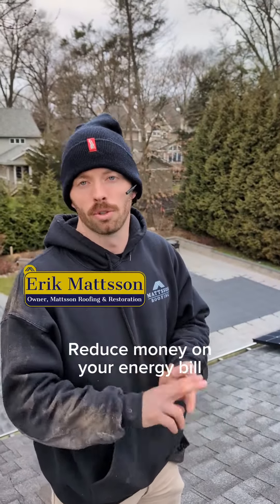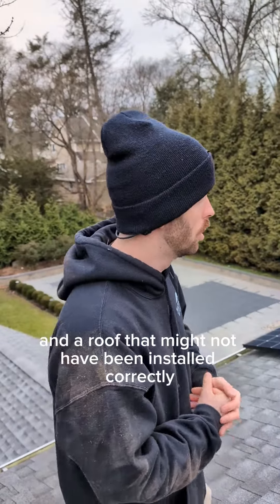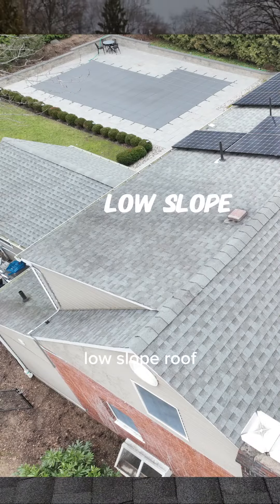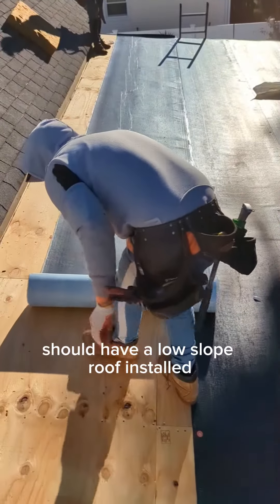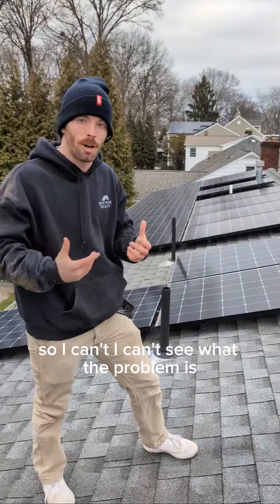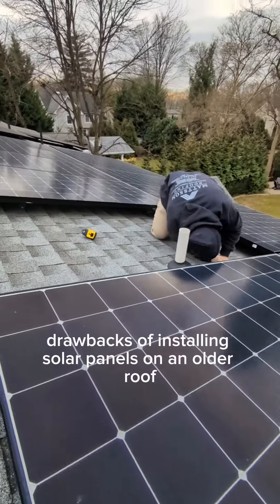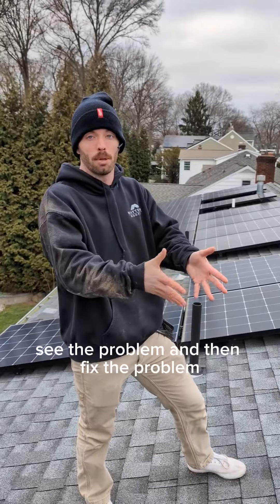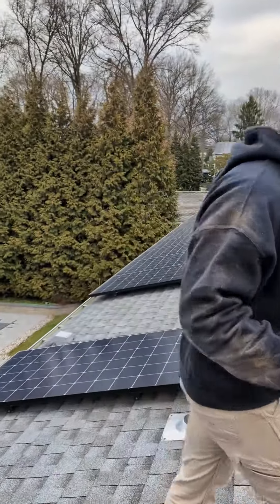Understanding The Risks: Installing Solar Panels On Older, Low-slope Roofs Explained!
Going green with solar panels? Yes, please!

But wait, Erik Mattsson, owner of Mattsson roofing in Glen Rock, NJ has some crucial advice to share before you make the leap.

In our latest video, Erik dives into the often overlooked aspect of solar panel installation - the condition of your roof! He explains why installing panels on older roofs, especially those with low slopes (think 2 inches rise per 12 inches run), can lead to serious issues like leaking.

It's not just about going eco-friendly, it's also about smart installation. Check out Erik's insights to ensure your solar journey is both green and problem-free!